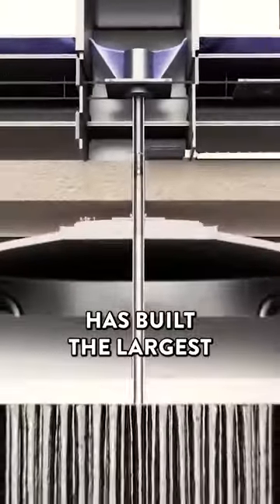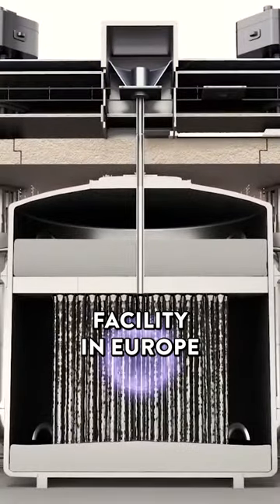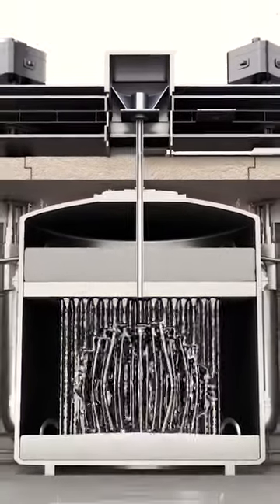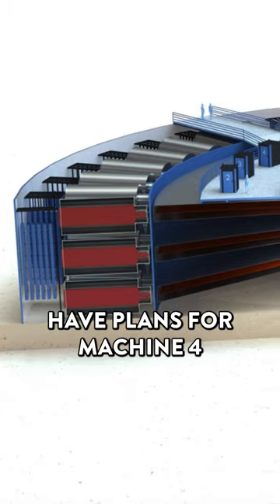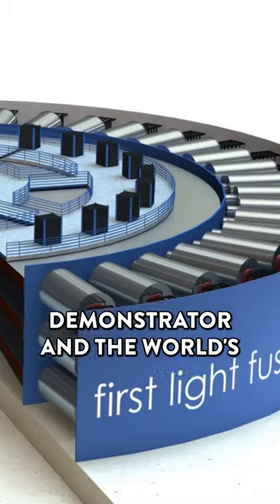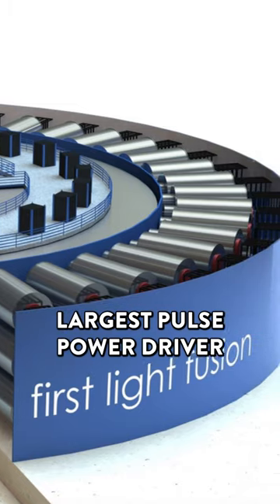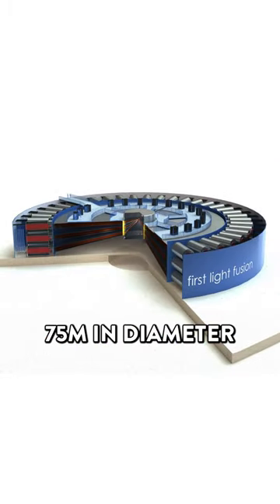A Breakthrough Fusion Reactor within the decade?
First Light has invented a new technology that could be a game-changer using a method of inertial fusion called Projectile Fusion.